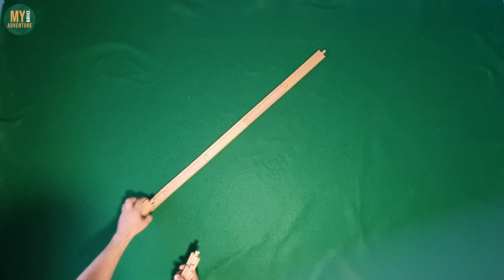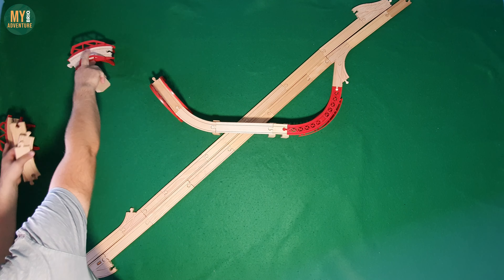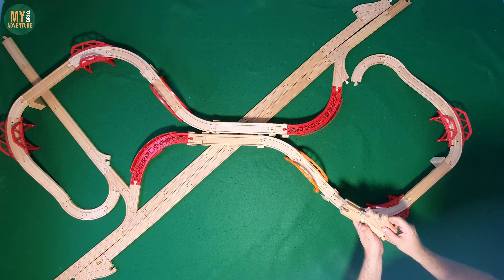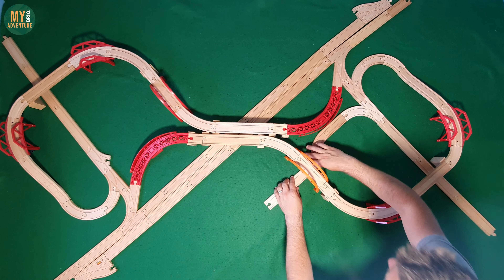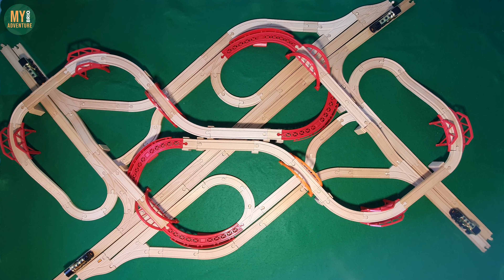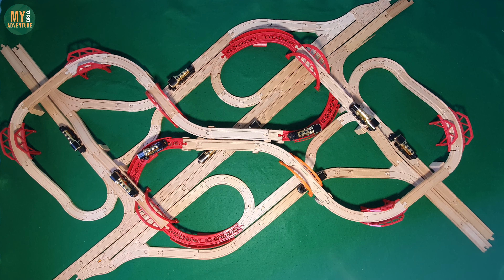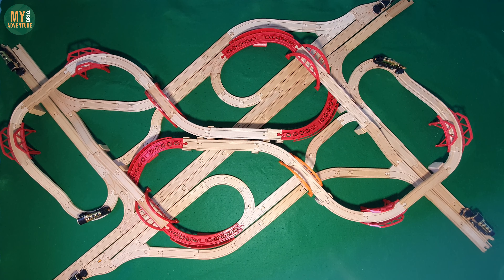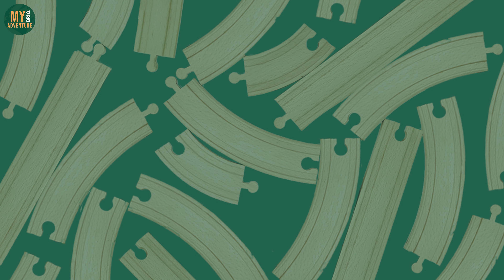Massive Golden Train Junction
Here are seven different wooden track cross-over junctions for you to try on your next layout.

⏱️TIMESTAMPS⏱️
0:00 - Building the Train Junction
1:39 - 12x Mighty Gold Action Locomotives

🔗 FEATURED PRODUCTS
BRIO 33630 Mighty Gold Action Locomotive
BRIO 33995 Ascending Curves Track
BRIO 33332 Ascending Tracks
BRIO 36030 Deluxe Track Pack

By using the affiliate links we earn a small fee of your purchase, it does not cost you anything extra to use them and they help to support the channel by allowing us to purchase new items and create more videos for you. Thank you for the support!